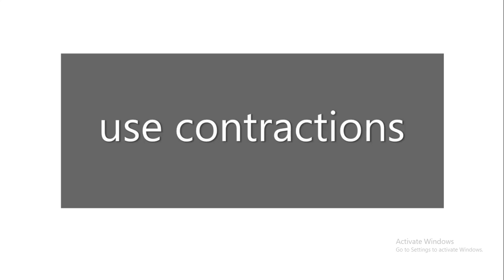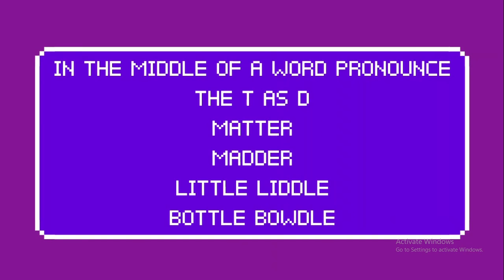HOW TO SOUND LIKE A NATIVE SPEAKER IN ENGLISH .SOUND MORE NATIVE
HI GUYS I JUST MADE A CHANNEL SO FROM NOW I,M GONNA TEACH YOU ENGLISH SO IN THIS VIDEO I,LL HELP YOU SOUND LIKE A NATIVE SPEAKER.
THAT,S A LINK OF MY BROTHER,S YOUTUBE CHANNEL